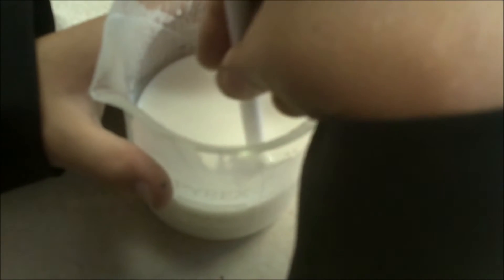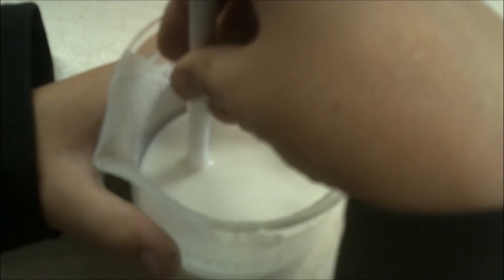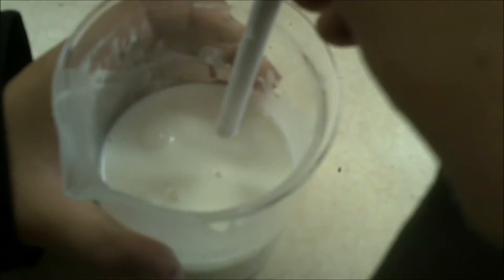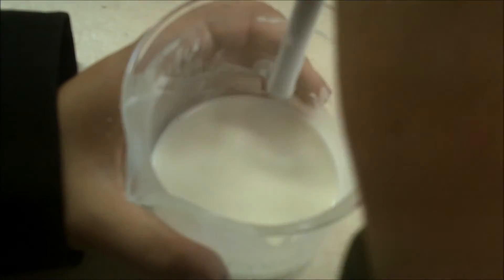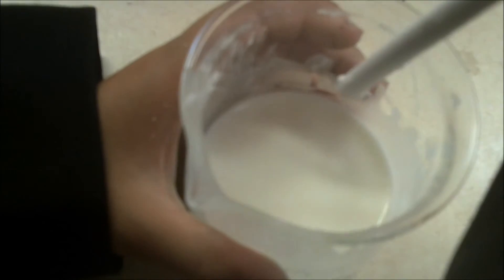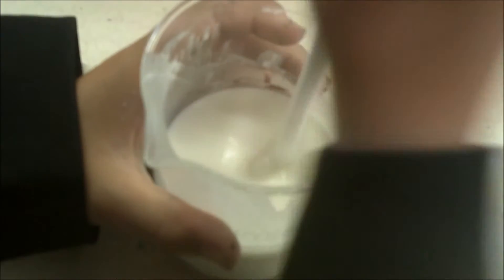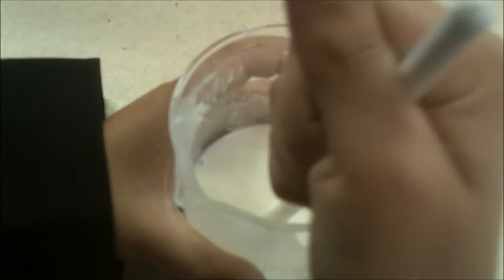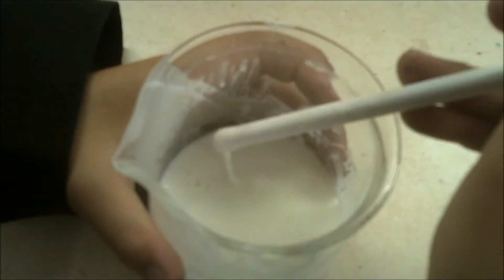Jasey and smart materials smart fluid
Looking at some of the properties of a smart fluid